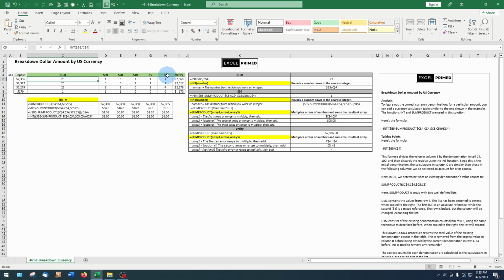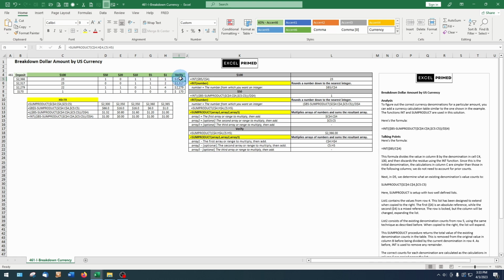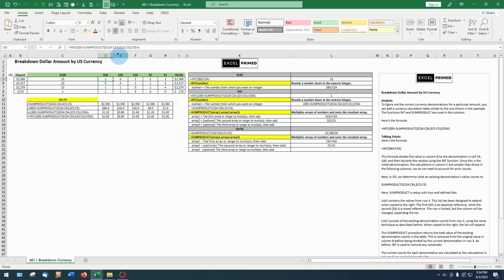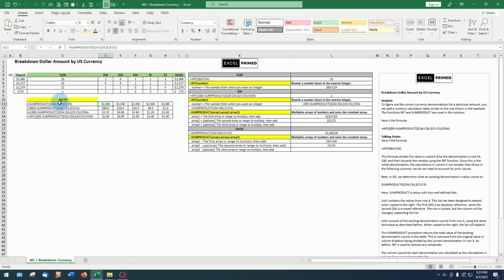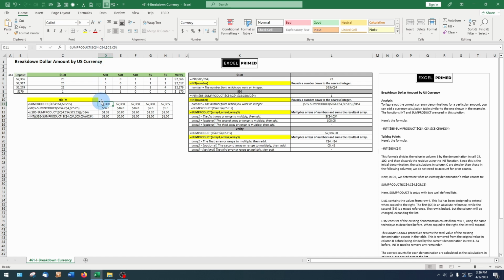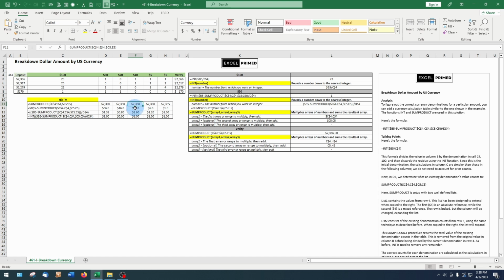How To Split Any Dollar Amount Into Exact Bills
Ever tried to split a dollar amount into exact bills and coins—only to get tangled in formulas? This video shows how to build a clean, reusable Excel table that calculates every denomination with precision.

This Excel video teaches you how to use Excel to break down a given dollar amount into different US currency denominations.

By using formulas like INT and SUMPRODUCT, you can create a table that calculates the number of each currency denomination required to make up the given amount.

The main formula divides the initial value by the denomination of 100 (from cell C4), discarding any remainder.

Then, another formula determines the value of the existing denominations and subtracts it from the original value before dividing by the current denomination to find the correct counts.

To validate your results, a final formula using SUMPRODUCT can be used to ensure the calculations are accurate.

Additionally, the course mentions an alternative function, FLOOR, which can also be used for rounding down by the denominator.